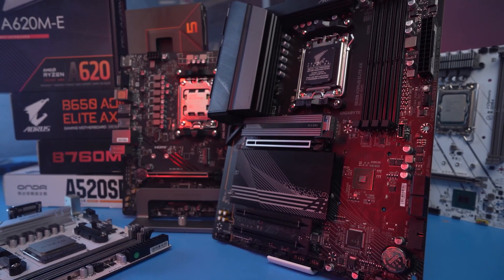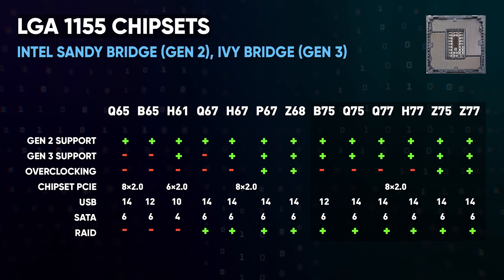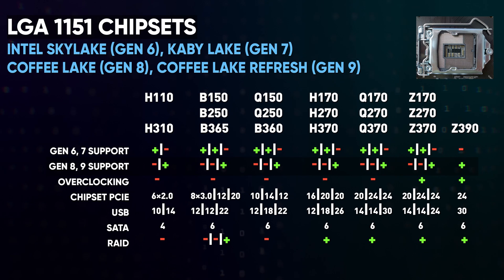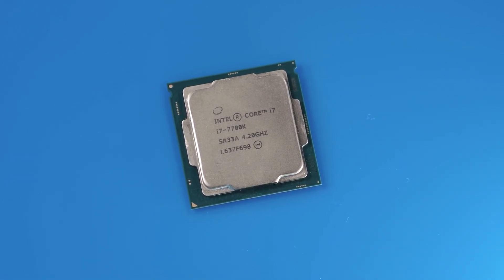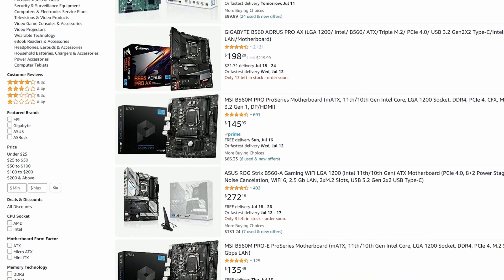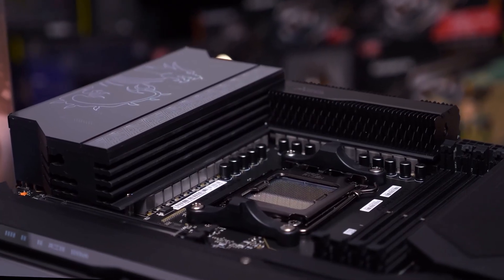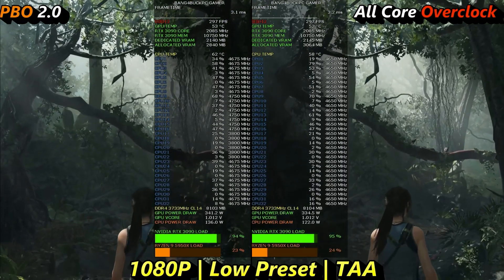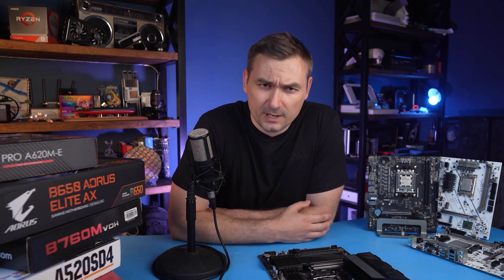The Chipsets Chaos | How to choose the right one?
Aren't you tired of all these pointless chipsets? We have B, H and Q, useless Z and X, software limitations of upgrade and overclocking. Why do manufacturers need so many chipsets? How to choose the optimal one? Let's take a deep dive into this chipset chaos.

00:00 – Entry
00:47 – Who started all this? LGA775 to LGA1155
02:37 - LGA1150 and LGA1151
04:27 - AMD AM4
06:20 - LGA1200
08:54 - LGA1700 and AM5
13:32 - Why so many chipsets?